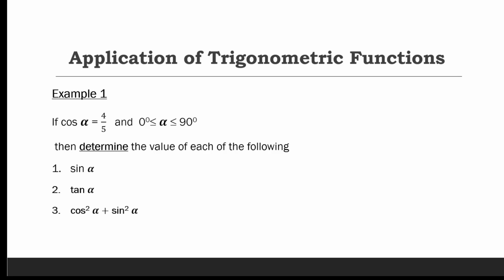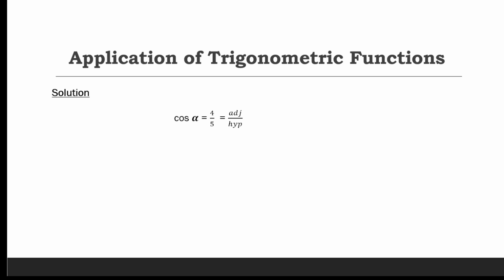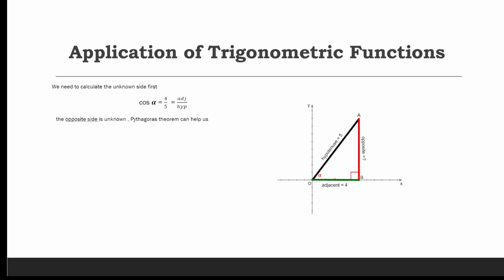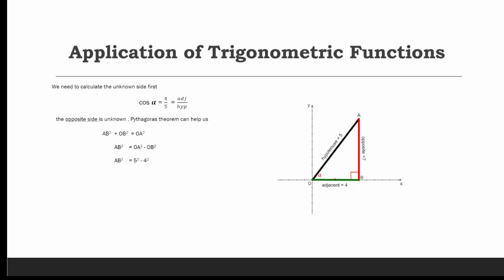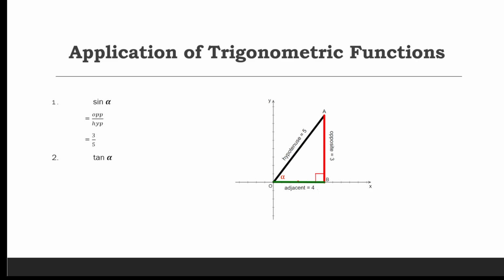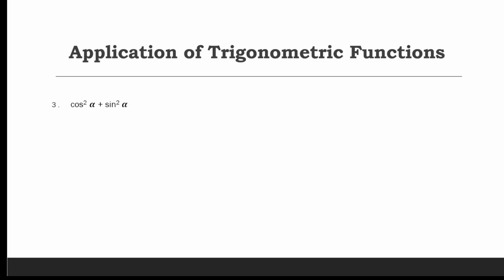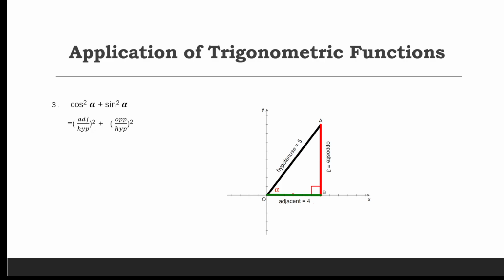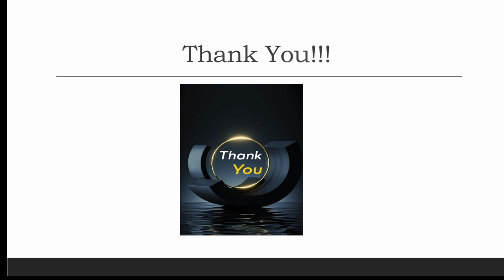0 03 Basic Examples using Trigonometric Functions Part 1